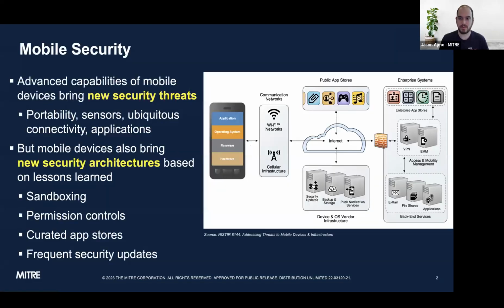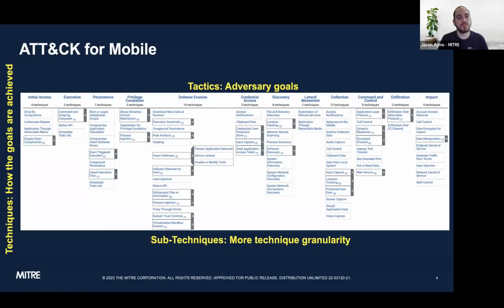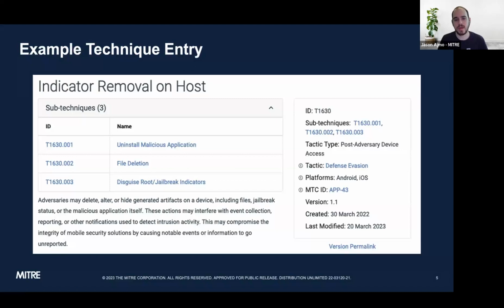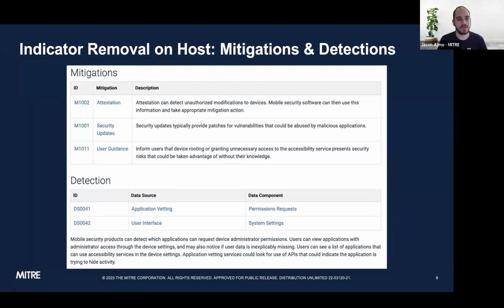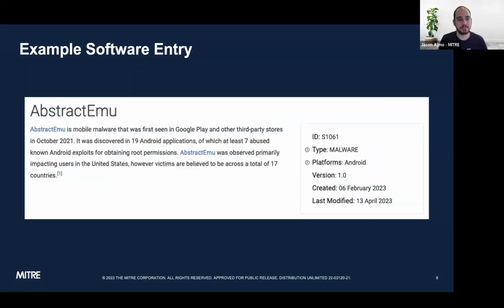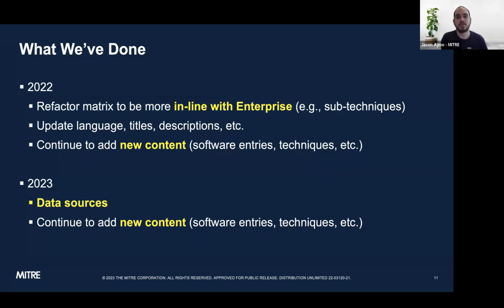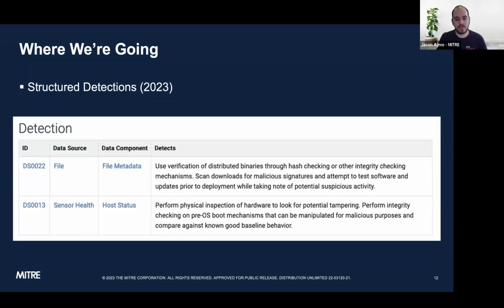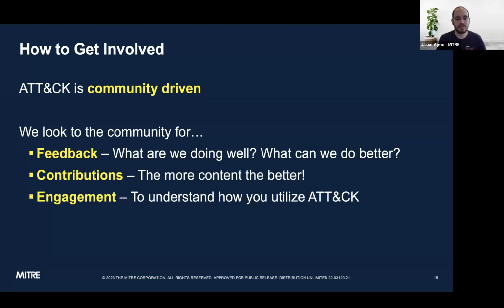NowSecure TechTalk: Updates You Need to Know for the MITRE ATT&CK for Mobile Framework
Learn about ATT&CK for Mobile’s background, recent updates to the knowledge base, and how you can contribute and get involved from Jason Ajmo, ATT&CK for Mobile lead at The MITRE Corporation.